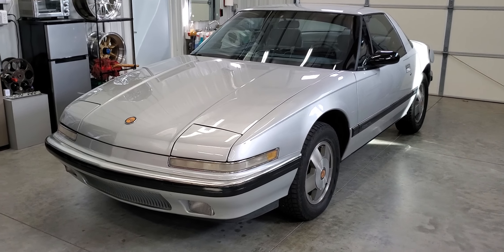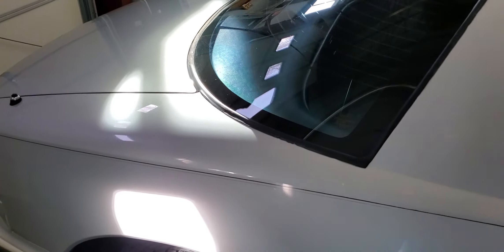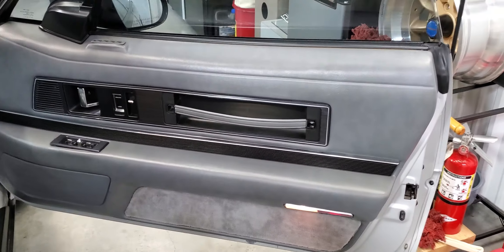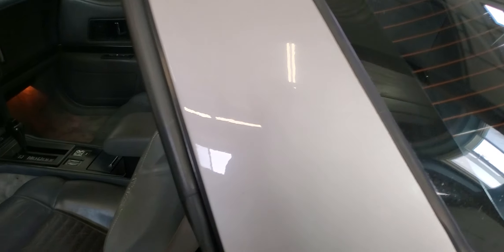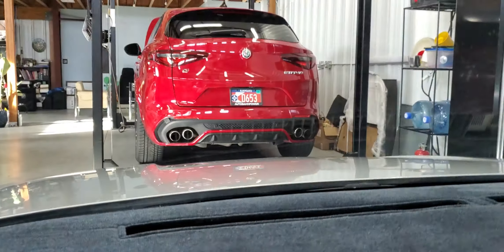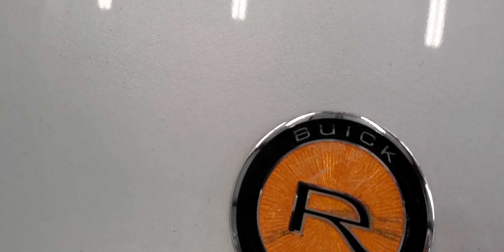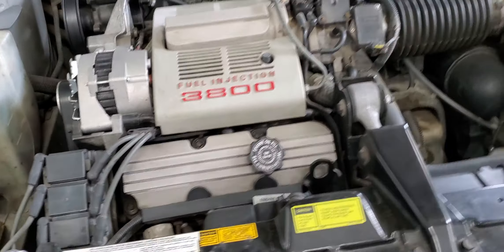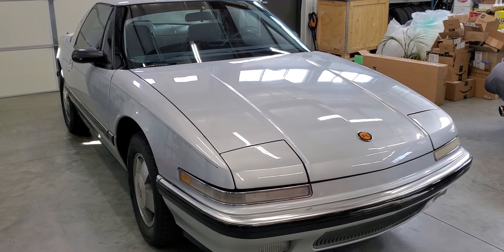1989 Buick Reatta Walk Around GM Halo Car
For sale has been our daily driver last 12 years. Maintenance is current with engine oil +, filter, brake fluid flush, battery, air filter, throttle body cleaning, catalytic converter, alternator and fuel pump relay all replaced within the last year. Shocks struts, upper mounts, front calipers, brake pads, power steering pump, electric fuel pump, A/C compressor, Hella H4s, Borla muffler all done since we have owned the car.  For sale on current auction at Hemming.com